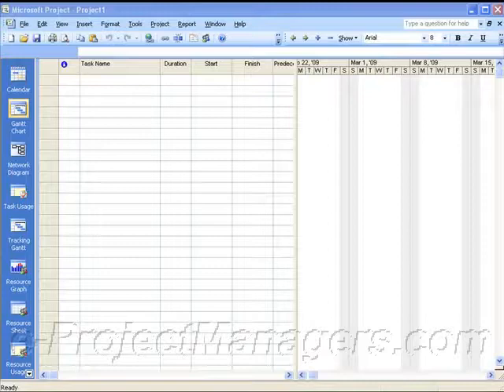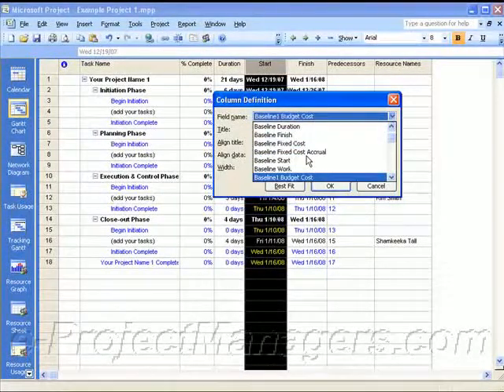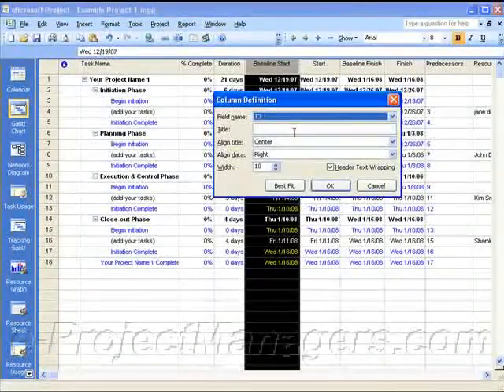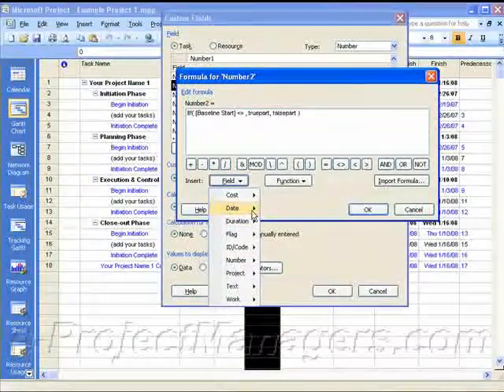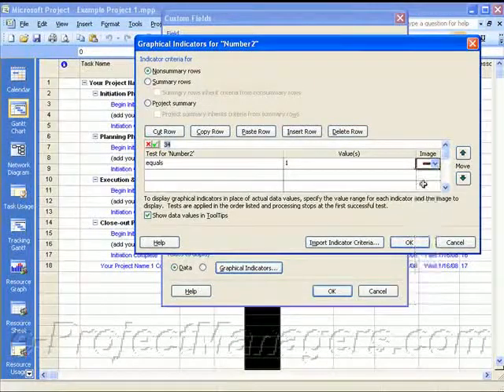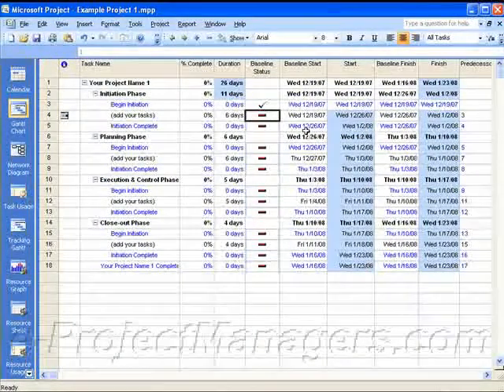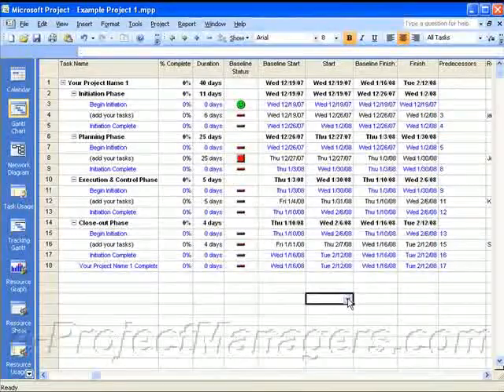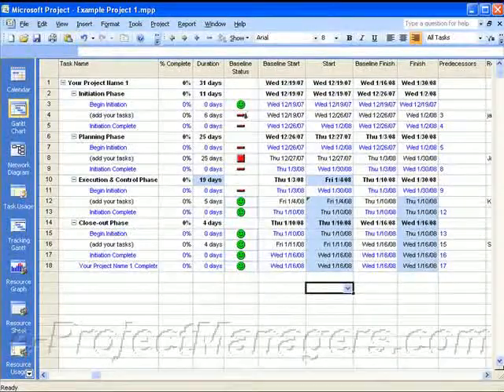how to baseline